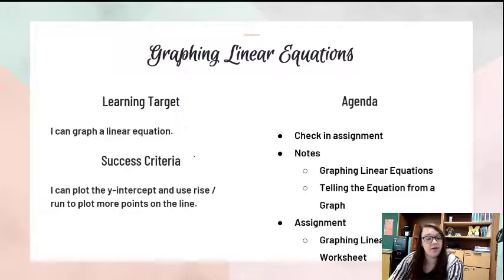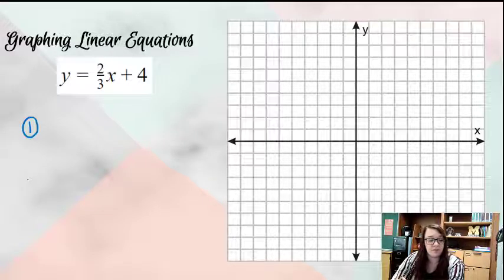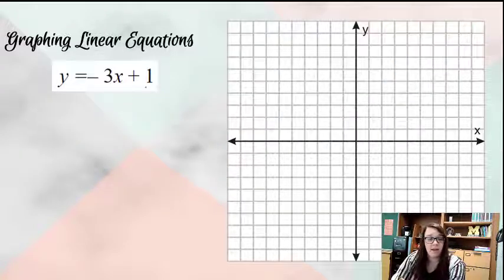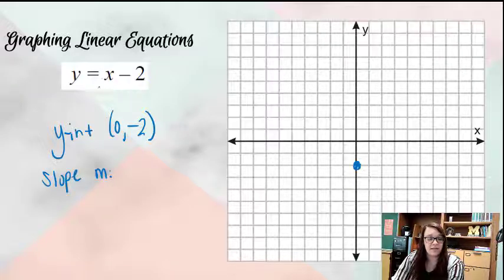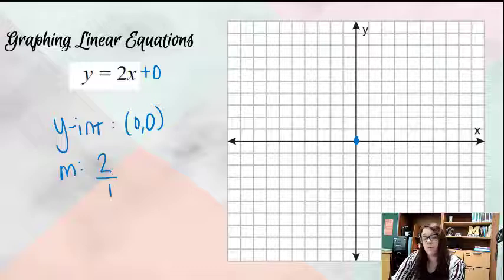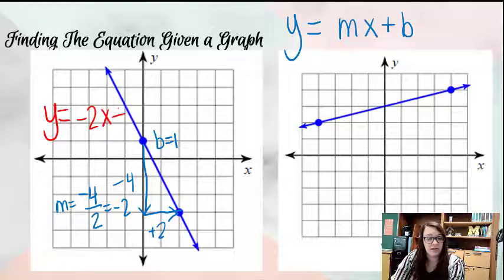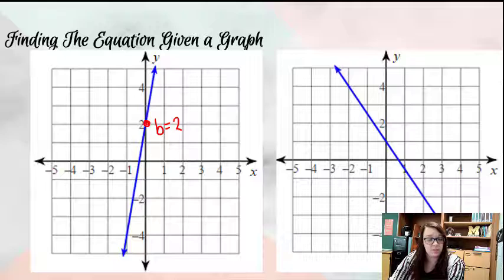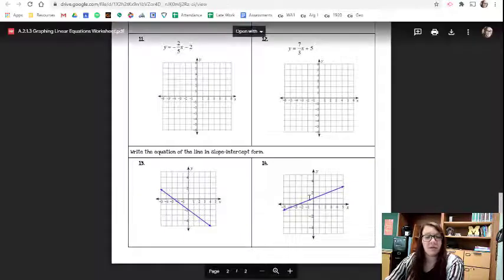Graphing Linear Equations